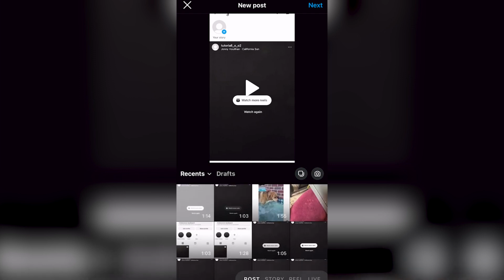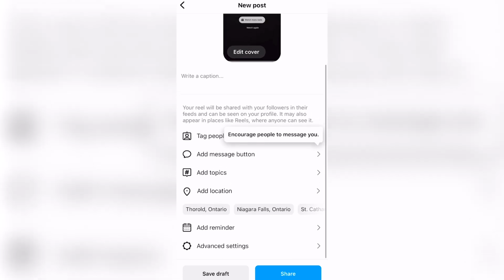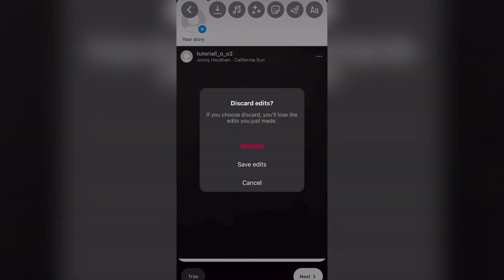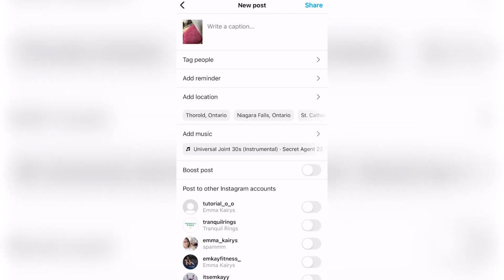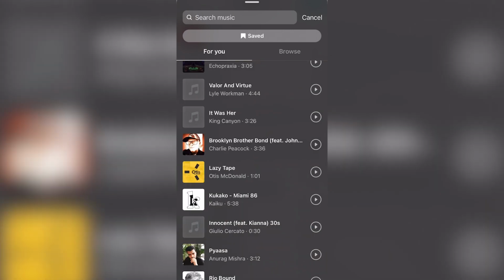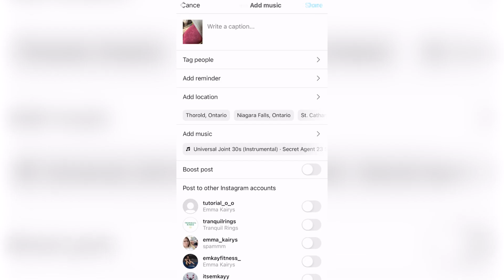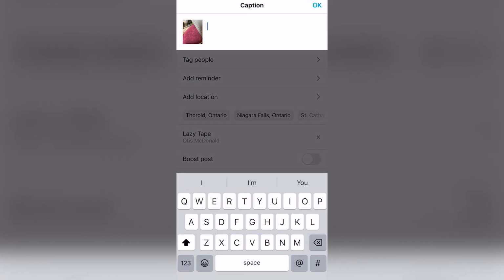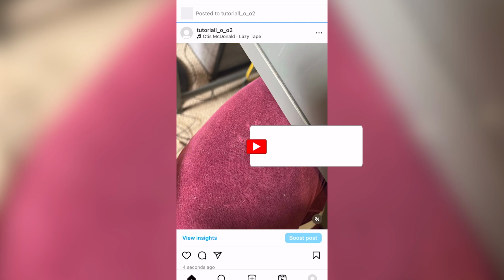How to Add Music to Instagram Post (2025)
In this video we show you How to Fix Instagram Keeps Logging You Out. If you want to know How to Fix Instagram Keeps Logging You Out then this is the perfect tutorial for you.